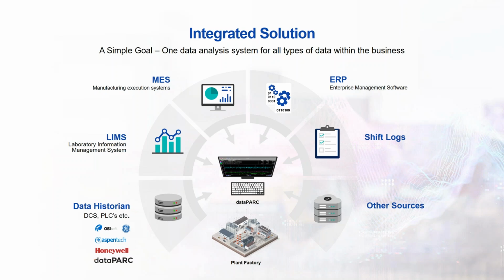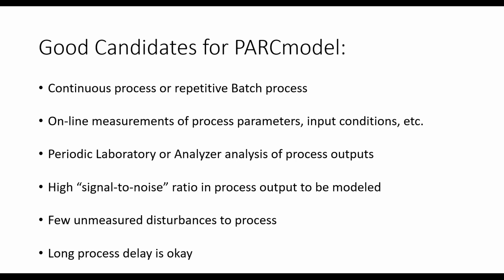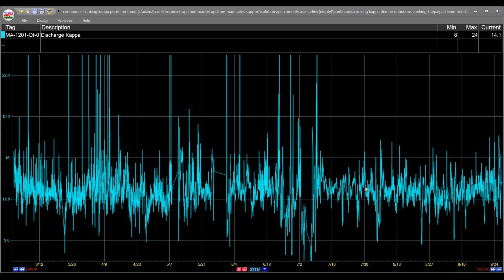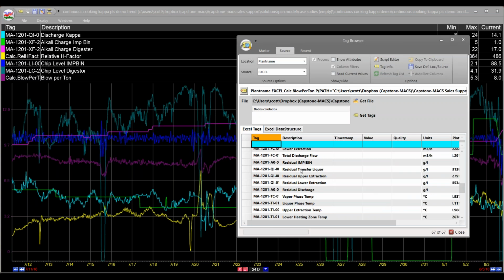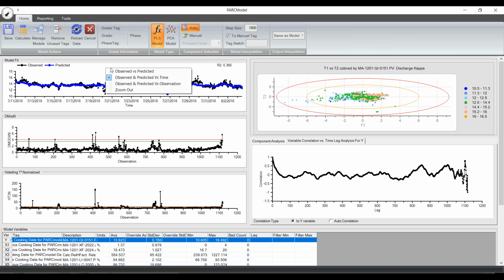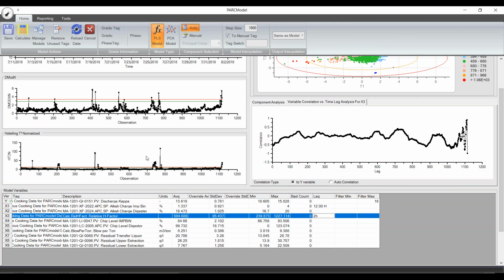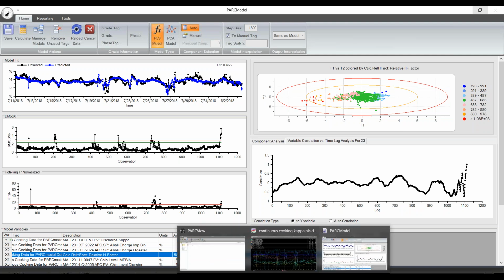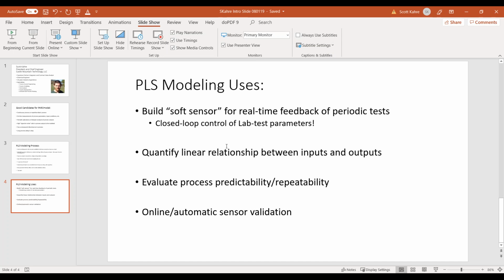Soft Sensors: Multivariate Modeling for Predictive Analytics